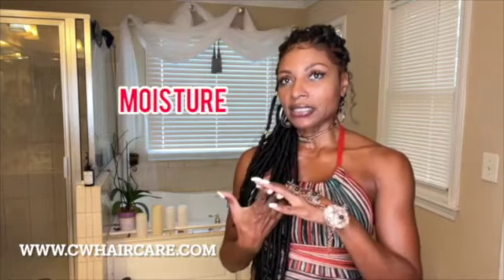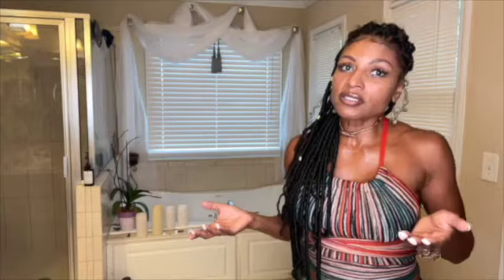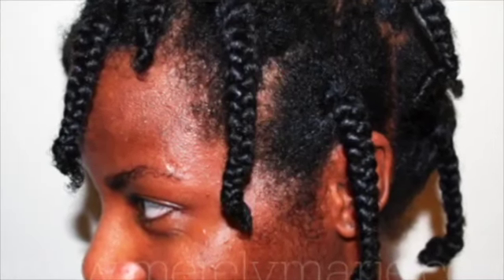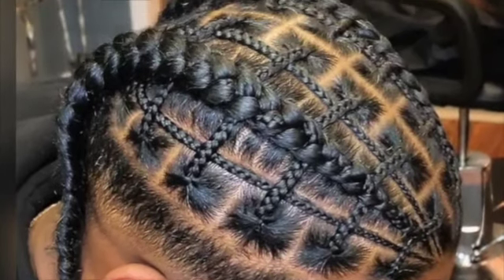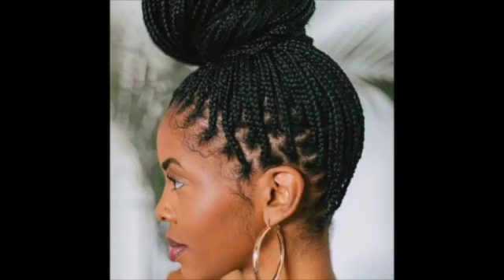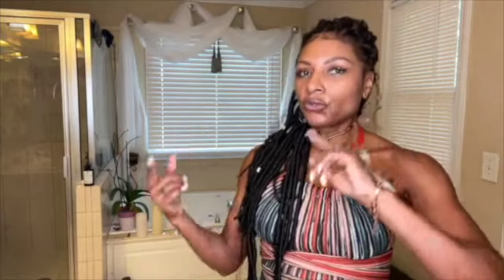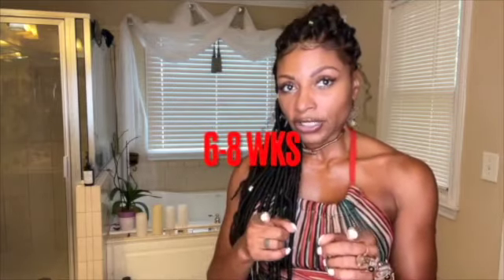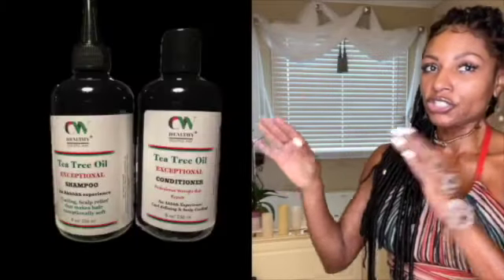PROTECTIVE STYLES DO'S & DON'TS | HOW TO GROW YOUR HAIR LONGER AND STRONGER WITH A PROTECTIVE STYLE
What we do: We Grow Hair...PERIOD!

We Grow Hair...PERIOD!  We use all natural, organic products to stop hair breakage, promote longer, thicker hair and a healthier scalp.

One of our Mottos is "You Have To Put Good In...To Get Good Out"

Protective styles are amazing for protecting the hair and giving it much needed rest and allowing it to grow, here we discuss some of the most beautiful protective styles, how to take care of them and what NOT to do so that you don't ruin your hair and hair follicles.